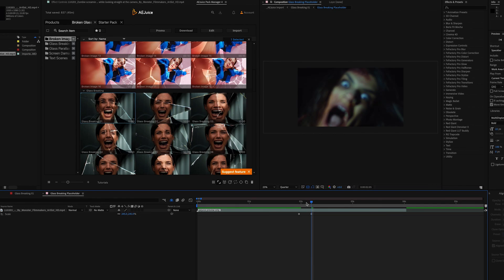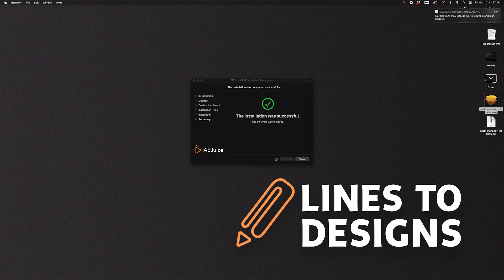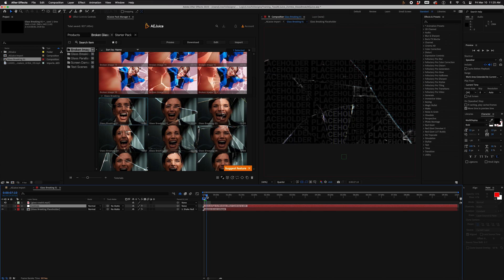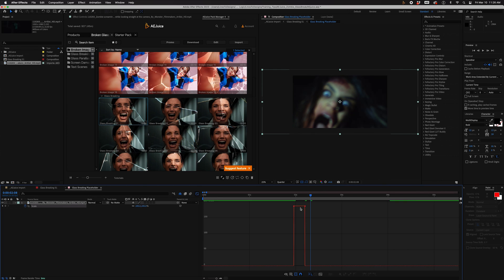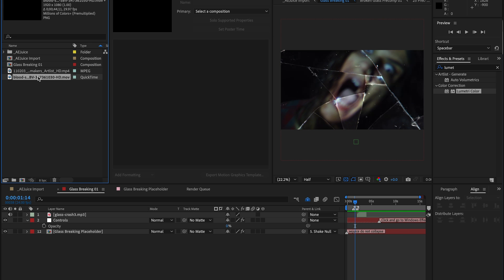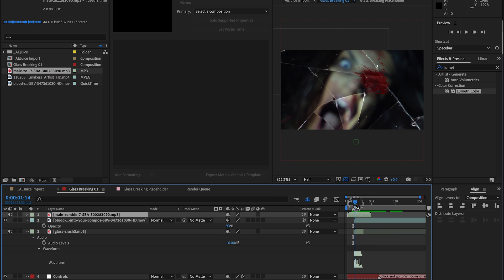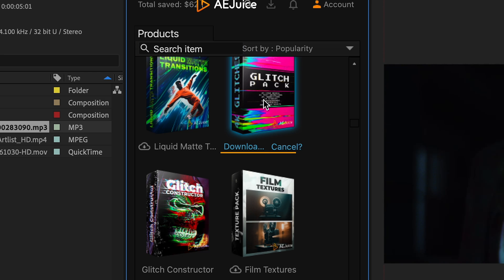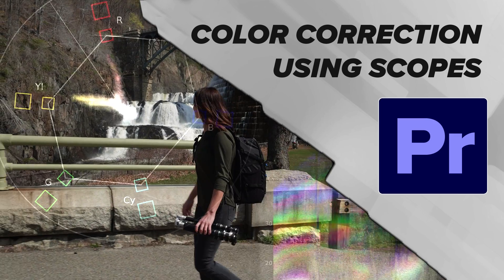After Effects Horror Tutorial: Create a Broken Glass Effect in After Effects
In this After Effects Broken Glass tutorial, you'll learn how to create a spine-chilling effect that will have your viewers on the edge of their seats. Follow along as we guide you step-by-step through the process of animating a terrifying zombie effect practically breaking through a pane of glass.

We'll show you how to use various After Effects tools and techniques to create realistic shattered glass, zombie movement, and sound effects to bring your horror scene to life. This tutorial is perfect for anyone looking to create a bone-chilling horror movie effect or add some excitement to their video content. So grab your popcorn and get ready to create a horror masterpiece!